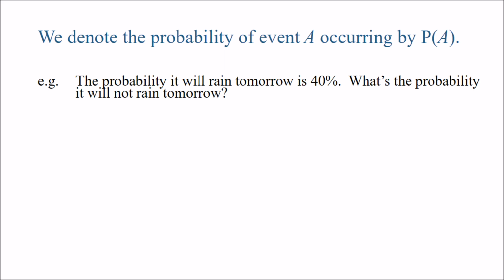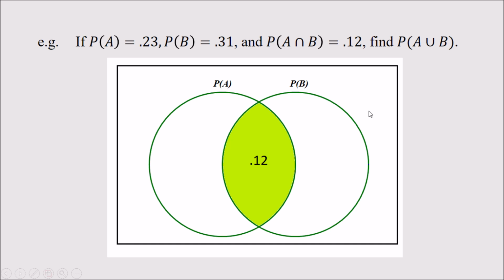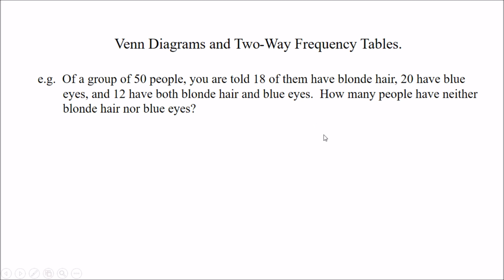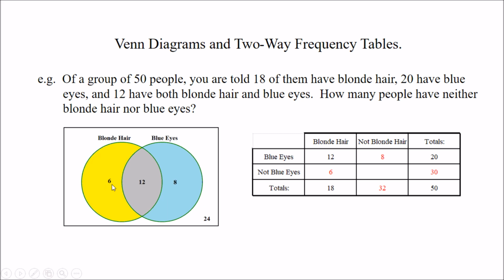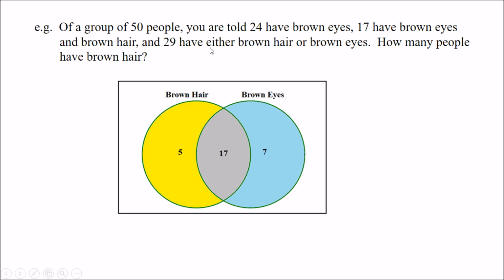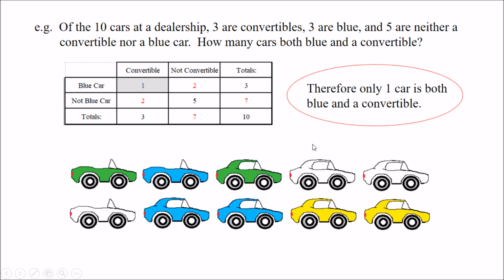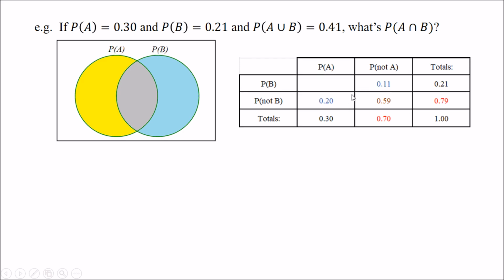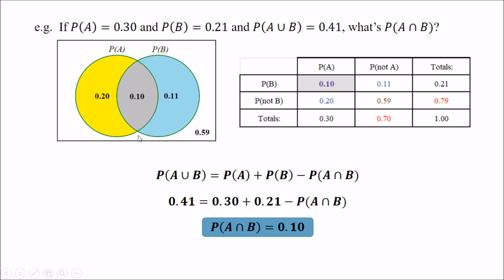Probability and the Addition Rule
This video delves into probability and complements, Venn diagrams and two-way frequency tables, union and intersection, and the Addition Rule for Probability.